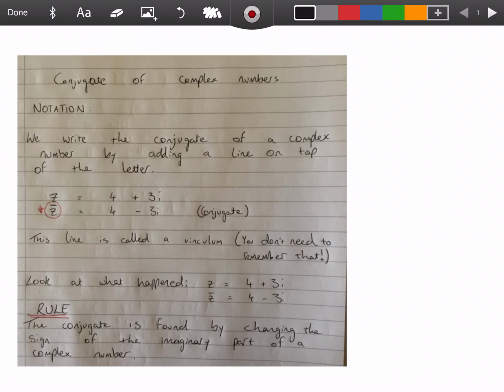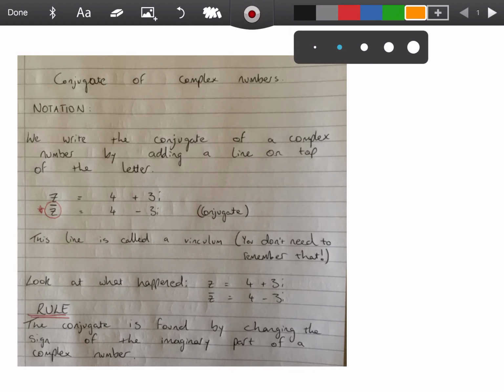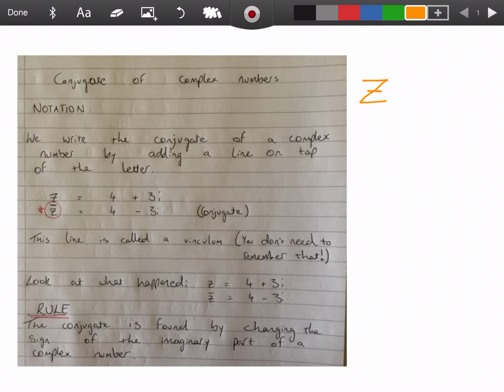Conjugate of complex numbers 6th Maths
Explanation on what the conjugate is, its notation, and the process for finding the conjugate of a complex number